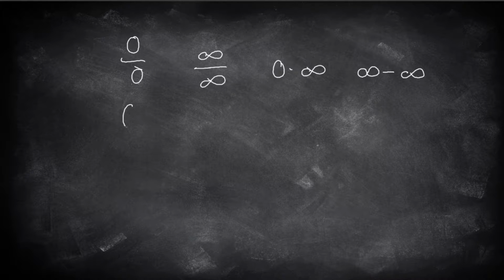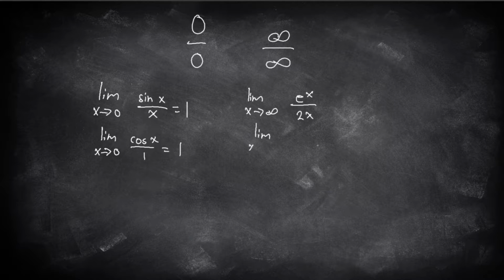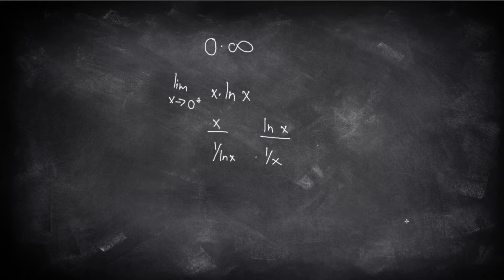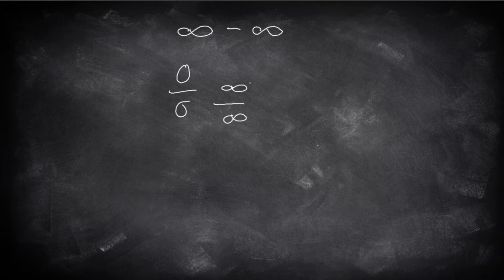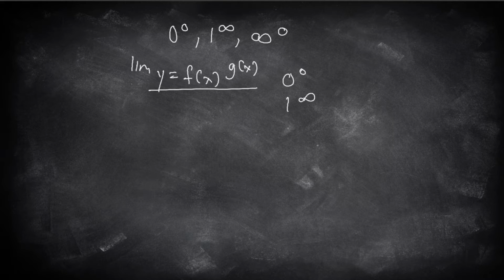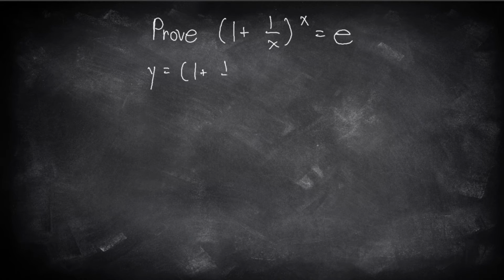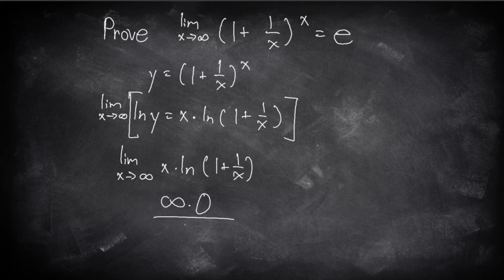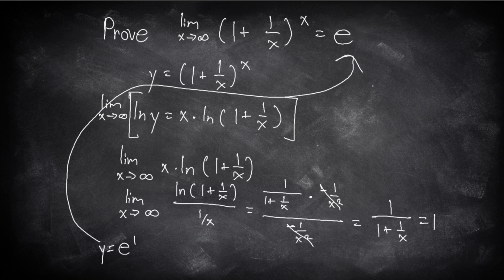Calculus: Chapter 2 Part 10: Indeterminants & L'Hôpital Rule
In this video, the Math Record uses L'Hôpital Rule to solve indeterminants limits.

Chapter Pre
     - 1: Introduction to Calculus
     - 2: Limits
Chapter 1: Derivatives
     - 1: Introduction to the Derivative
     - 2: Power Rule
     - 3: Product Rule, Quotient Rule, & Chain Rule
     - 4: Derivatives of Exponential Functions
     - 5: Derivatives of Trigonometric Functions
     - 6: Derivatives of Inverse Functions
     - 7: Derivatives of Inverse Trigonometric Functions
     - 8: Derivatives of Logarithmic Functions
     - 9: Implicit Differentiations
     - 10: Higher-Order Derivatives
Chapter 2: Applications of Derivatives
     - 1: Understanding Graphs: Maximum & Minimums
     - 2: Understanding Graphs: Increasing & Decreasing Intervals
     - 3: Understanding Graphs: Concavity & Inflection Points
     - 4: Understanding Graphs: 2nd Derivative Test
     - 5: Understanding Graphs: Intermediate & Mean Value Theorem
     - 6: Newton's Method to Approximating Zeroes
     - 7: Euler's Method to Approximating Points
     - 8: Related Rates
     - 9: Optimization
     - 10: Indeterminants & L'Hôpital Rule
Chapter 3: Integrals
     - 1: Introduction to the Integral
     - 2: Basic Integration
     - 3: Integration by Substitution
     - 4: Integration by Parts
     - 5: Integration using Partial Fractions
     - 6: Integration of Trigonometric Functions
Chapter 4: Applications of Integrals
     - 1: Displacement, Total Distance, and Position
     - 2: Area
     - 3: Volume from Revolutions
     - 4: Volume from Cross Sections
     - 5: Riemann Sums
     - 6: Newton's Law of Cooling & Logistic Functions
     - 7: Arc Length
Chapter 5: Sequences and Series
     - 1: Introduction to Sequences and Series
     - 2: P-series & Infinite Geometric Series
     - 3: Convergence Test #1: Integral Test
     - 4: Convergence Test #2: Comparison Test
     - 5: Convergence Test #3: Limit Comparison Test
     - 6: Convergence Test #4: Ratio Test
     - 7: Convergence Test #5: Root Test
     - 8: Alternating Series
     - 9: Power Series
     - 10: Taylor & Maclaurin Series